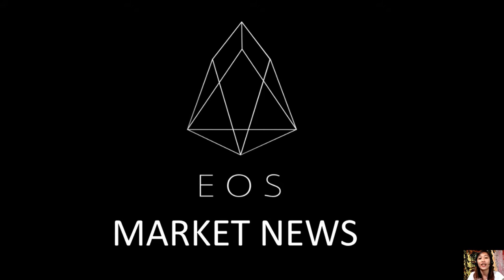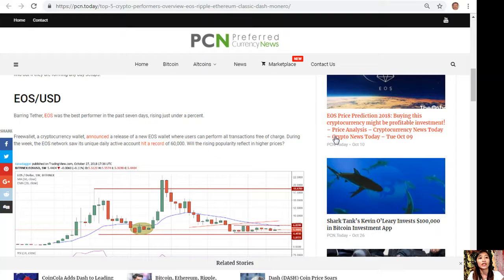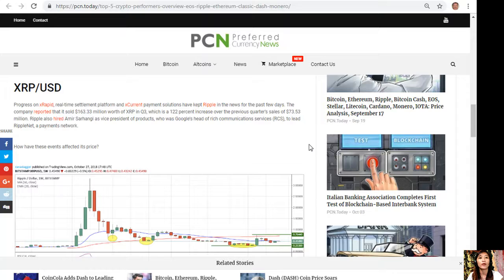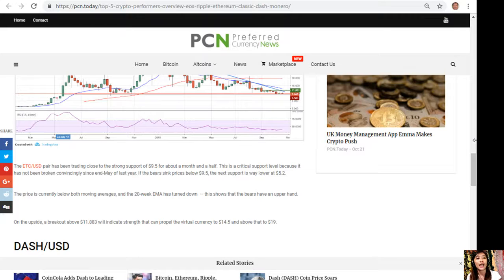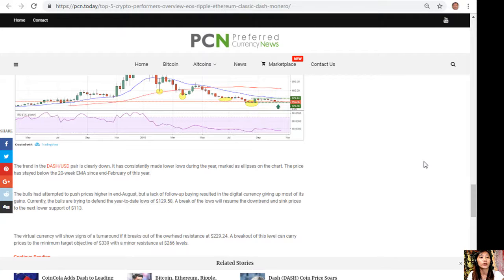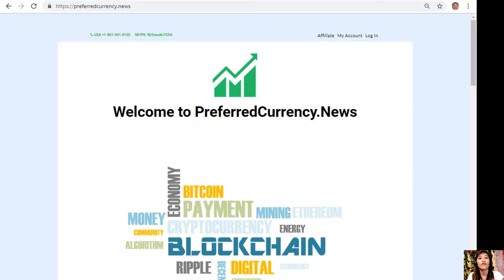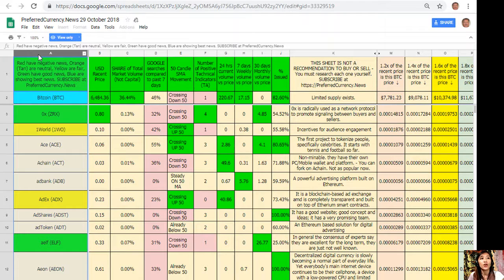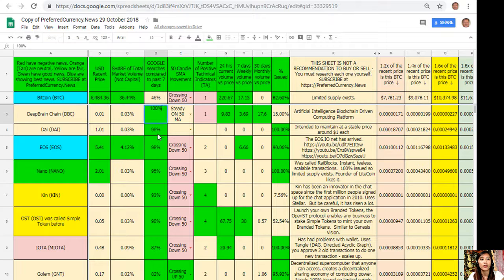EOS UPDATE!: Top 5 Crypto Performers Overview: EOS, Ripple, Ethereum Classic, Dash, Monero